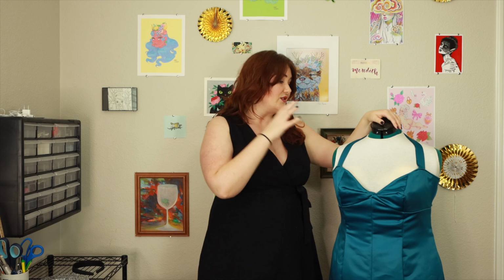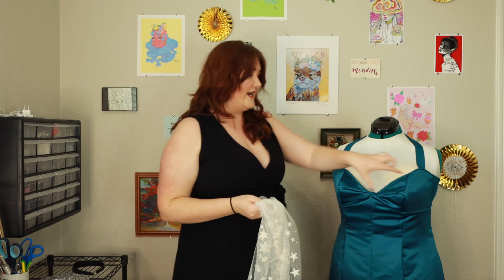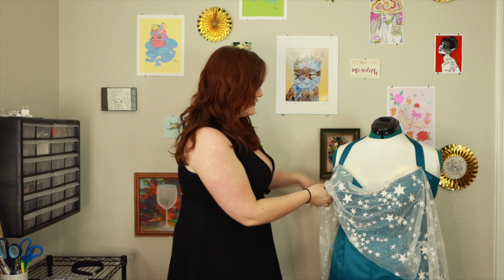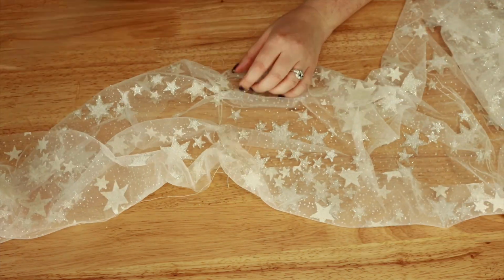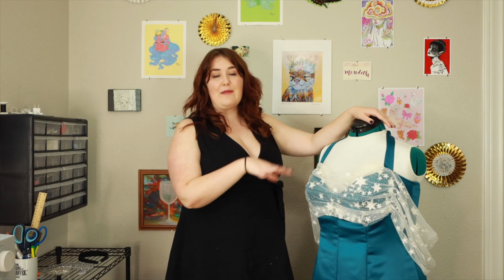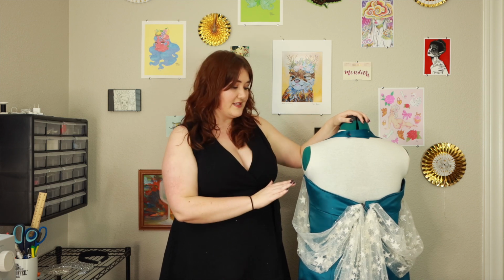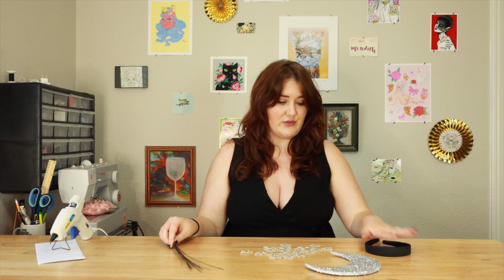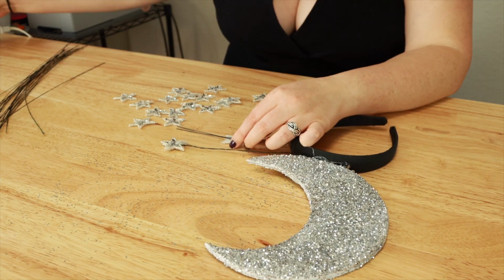How to make a glamorous Moon and Stars Halloween look!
For the finale of Halloween 2020 I wanted to do something challenging and ultra glamorous! I hope this helps get you into the Halloween spirit!!

All supplies that I used are linked below!!

star fabric

Stars for headpiece